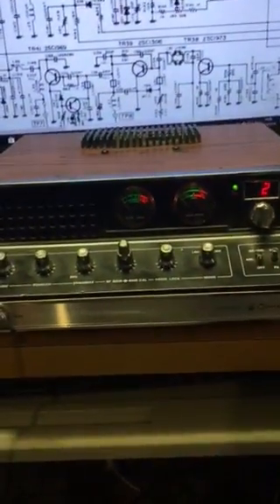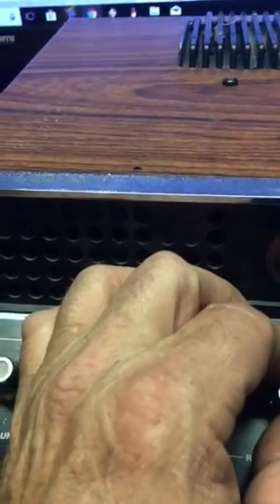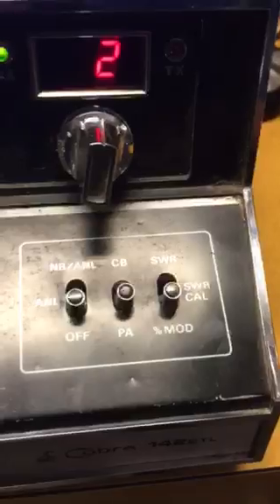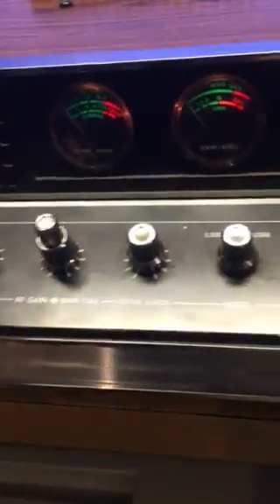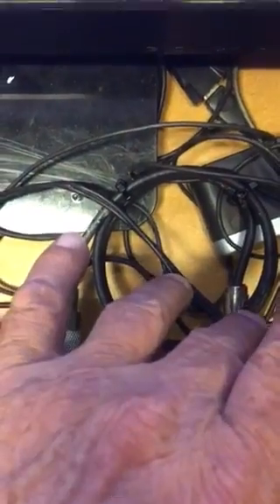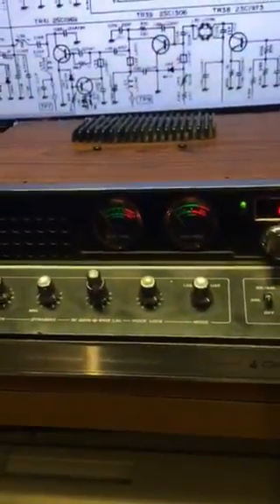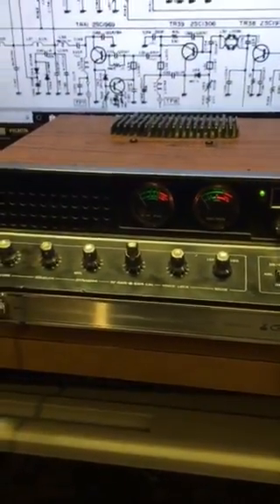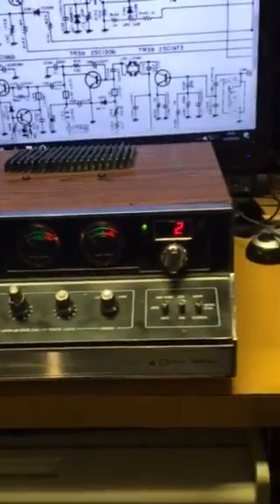Cobra 142GTL Amp Mod working video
Had nothing better to do so i added a 4 Mosfet amp to my 142 GTL Comments are welcome. You can view the install pictures on Facebook Group "Electronic Shit For Sale" Come join us!